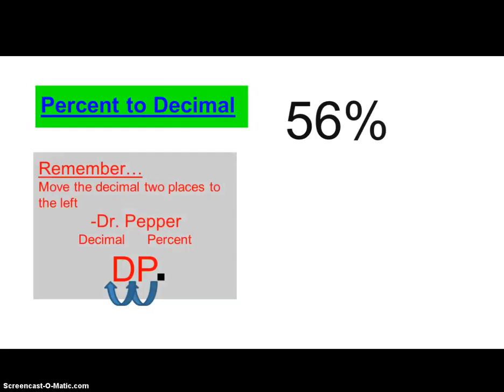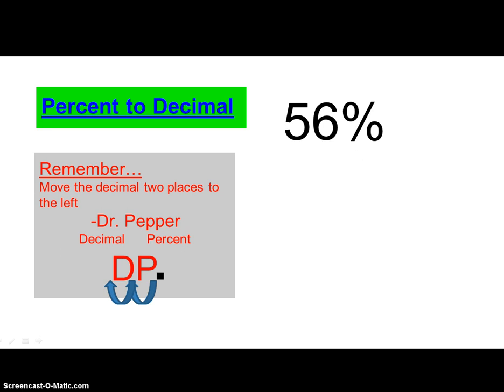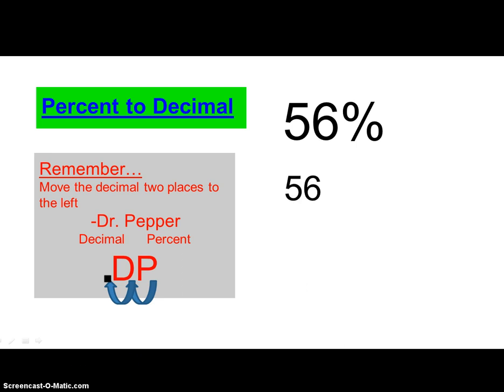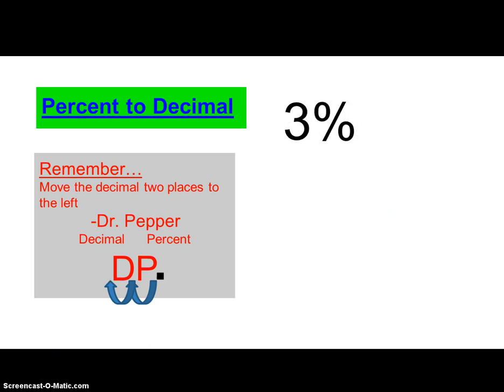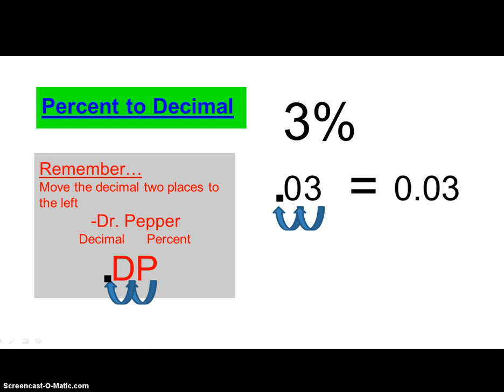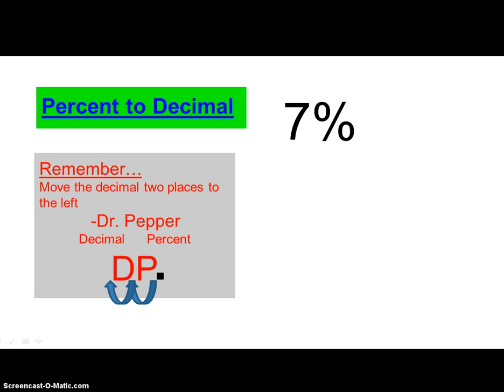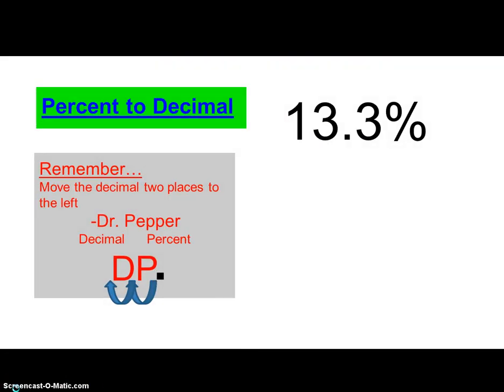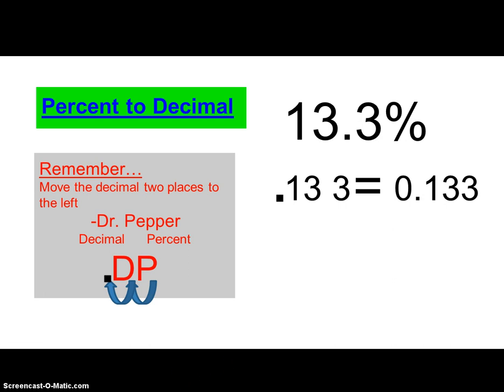percent to decimal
How to change a percent to a decimal